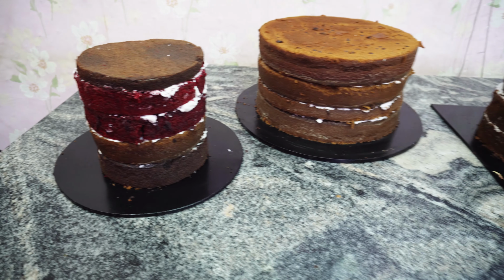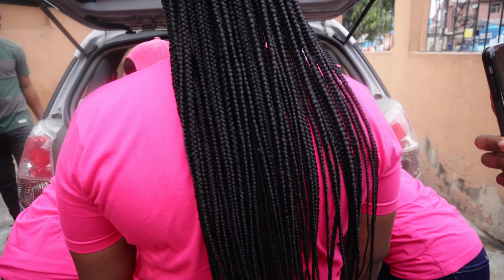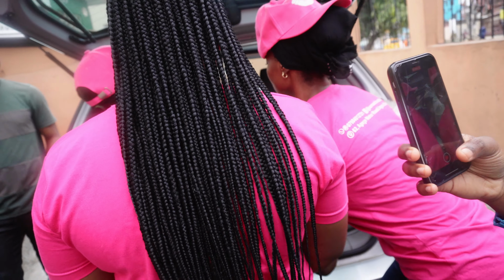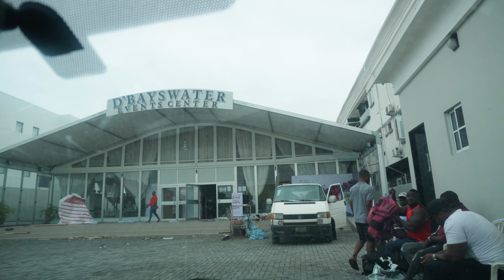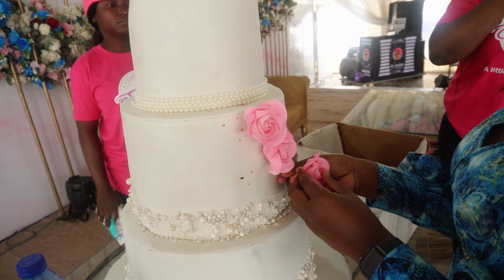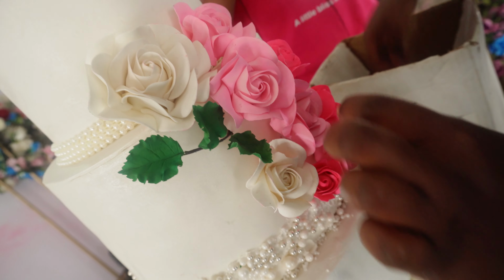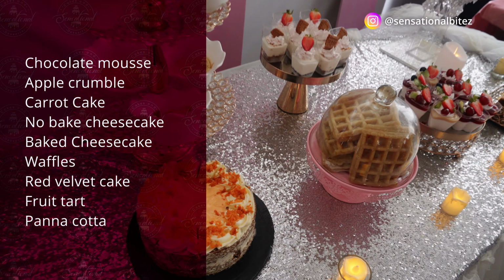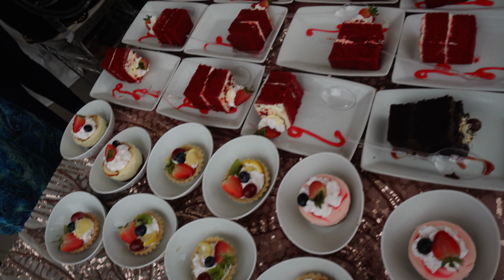Castle Wedding Cake and Desserts Catering at a Lagos Wedding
In this episode of Cake Vlogs, join me as I deliver a 40 inch tall castle themed wedding cake, and serve a variety of desserts to over 200 guests at a Lagos wedding. At this event, my dessert offering was made up of chocolate mousse, apple crumble, carrot cake, no baked cheese cake, baked cheesecake, waffles, red velvet cake, fruit tart and panna cotta. The guests absolutely loved it and the bride was elated!

If you enjoyed this video, I strongly recommend the videos from my channel linked below:

My Gear
Camera Gear:
Lens: Sony 16-50 mm Kit Lens;
Microphone: Blue Yeti shorturl.at/nAM06
Light: Pixapro LED100D MKII Daylight Balanced LED Studio Light